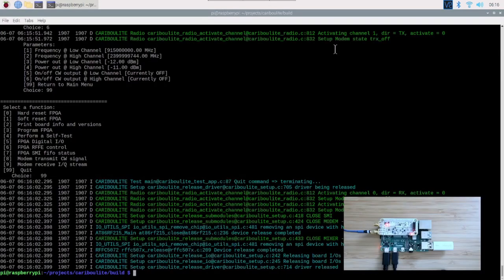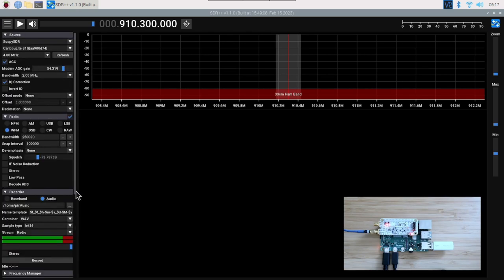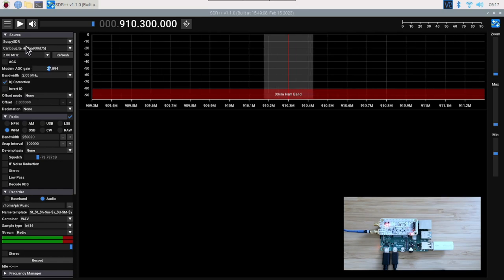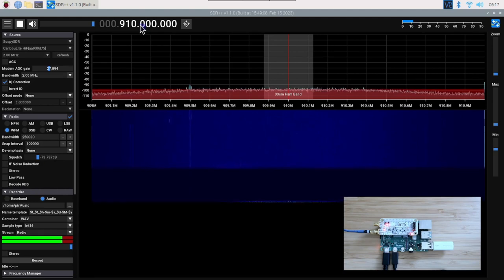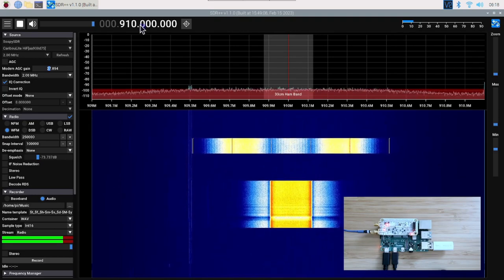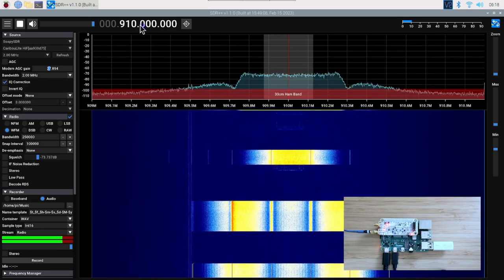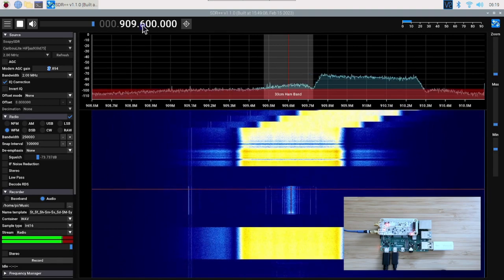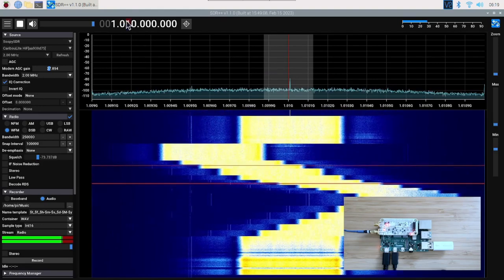CaribouLite - Waveform Reception (WiSUN)